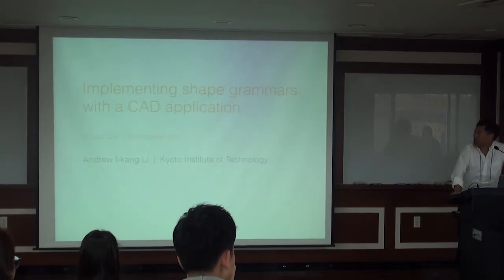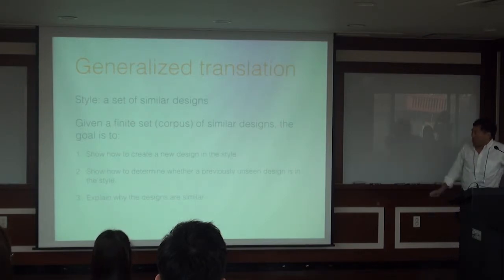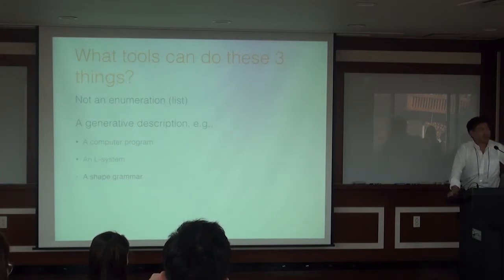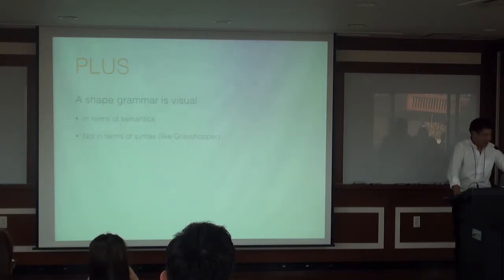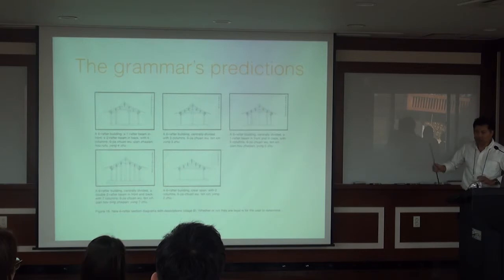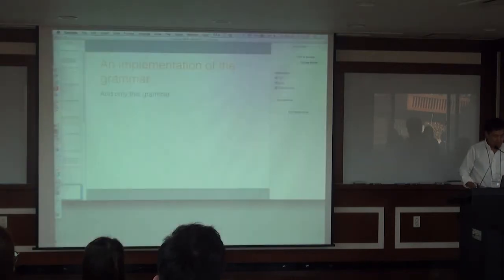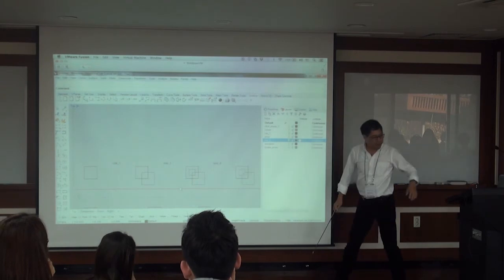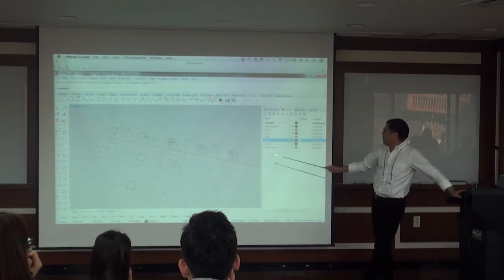Cultural DNA Workshop 2015_Andrew Li